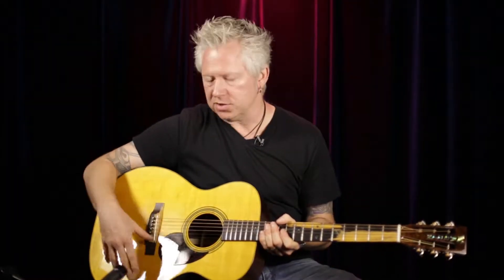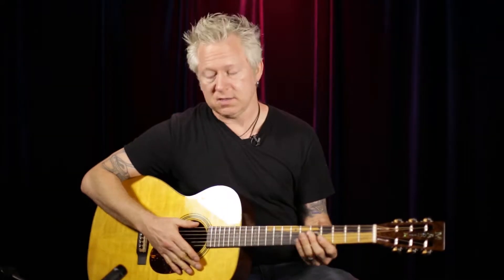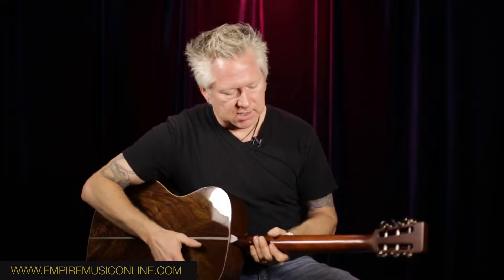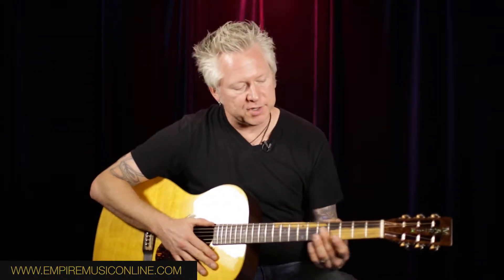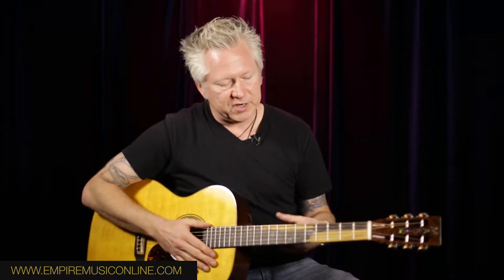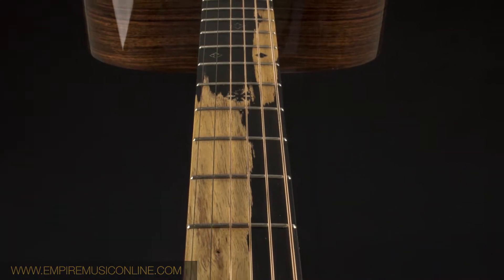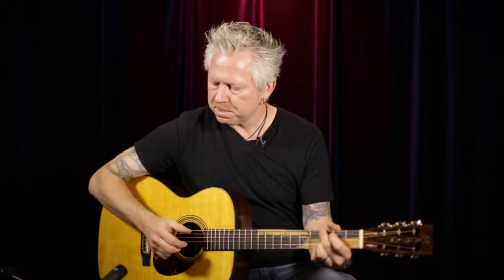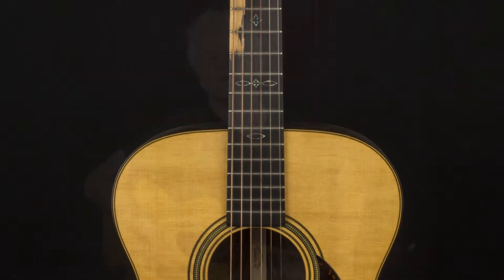Empire Music: MARTIN CUSTOM SHOP 000-14 Bearclaw Sitka Spruce/Exceptional Rosewood